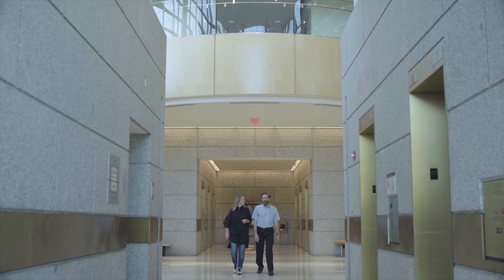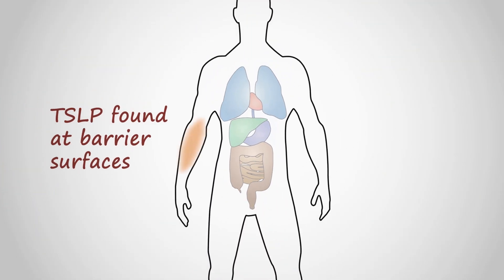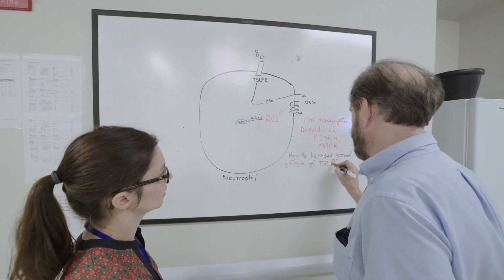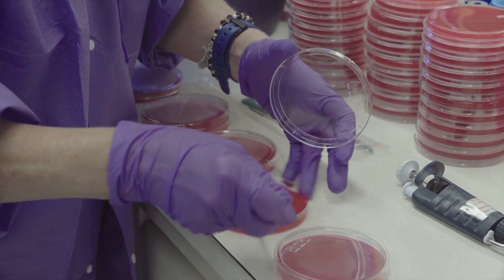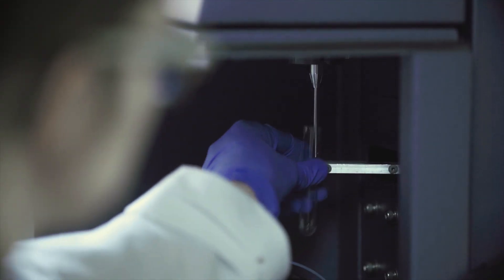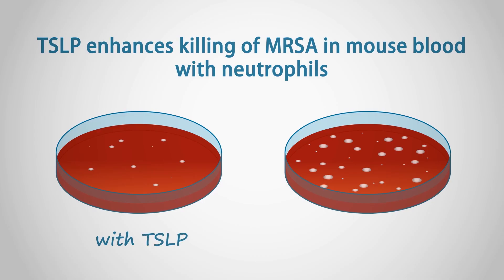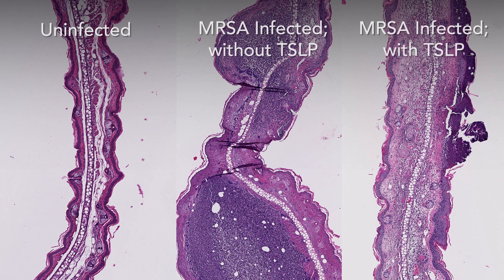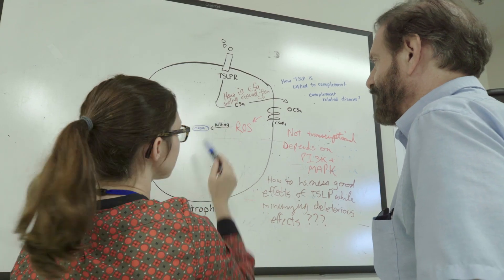NHLBI Orloff Award 2017: Warren J. Leonard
Warren J. Leonard, MD, and his team won the 2017 Orloff Award for their study of a key skin protein called TSLP and its ability to fight antibiotic-resistant staph- and strep-based skin infections. Watch Dr. Leonard explain TSLP and his team’s work.

This video is by the National Heart, Lung, and Blood Institute (NHLBI), part of the National Institutes of Health (NIH). Dr. Leonard is a principal investigator and head of the Laboratory of Molecular Immunology at NHLBI.